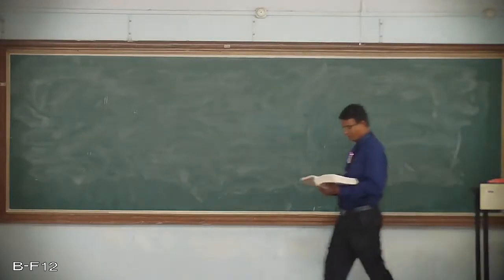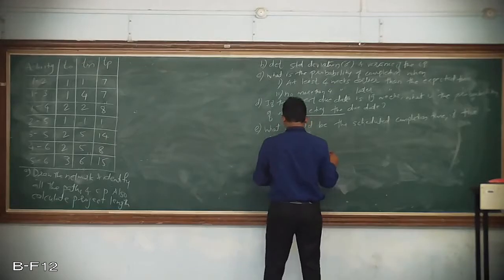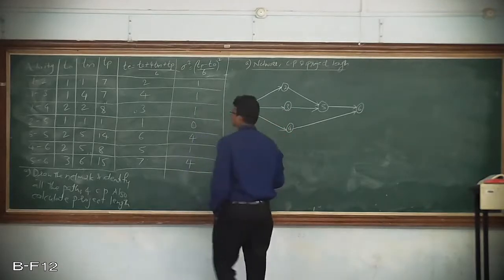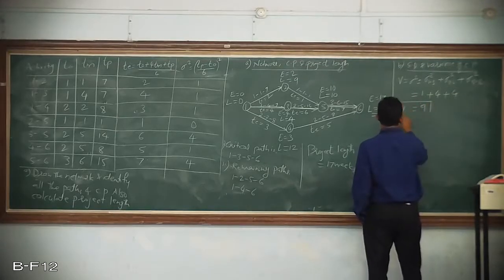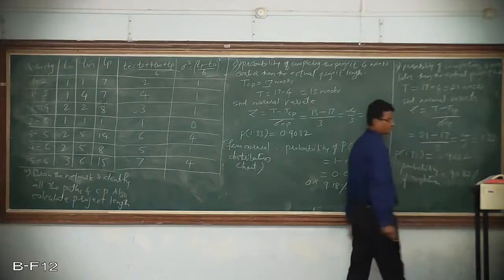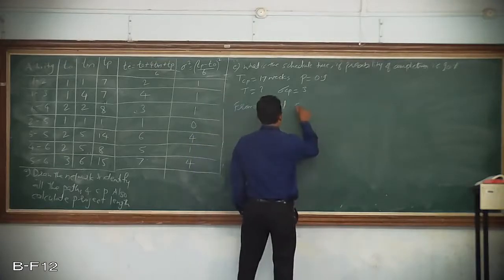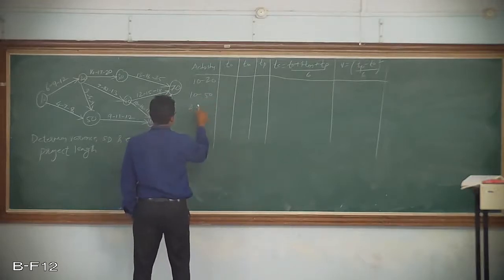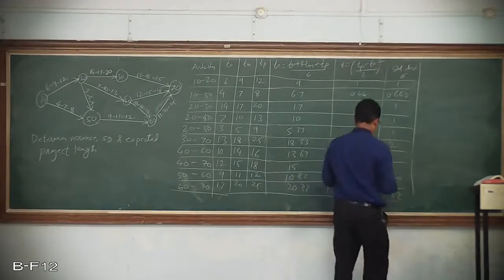Operations Research_Open Elective (16ME663)_ PERT NETWORK UNIT 3 Lecture10_SJP